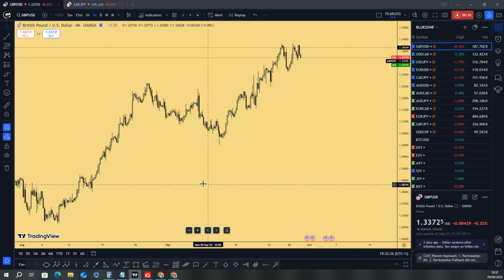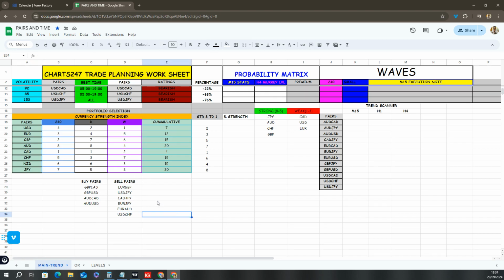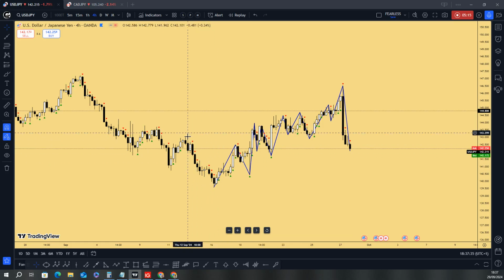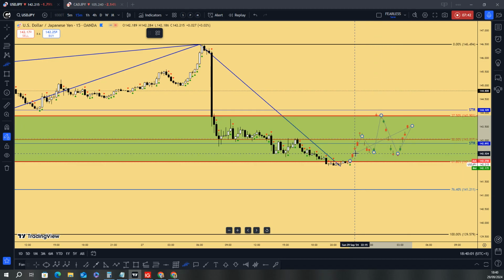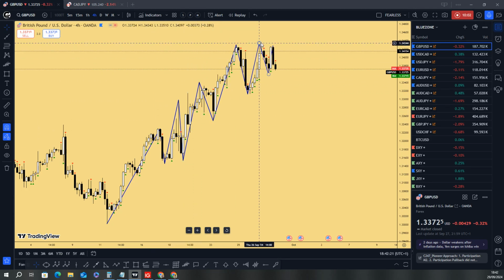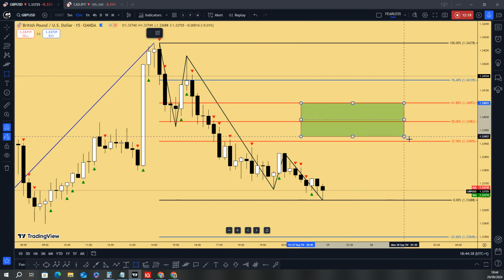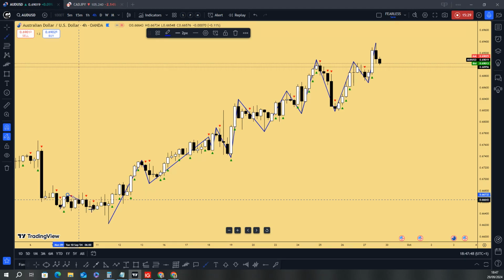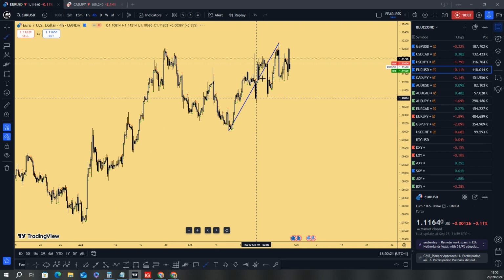Weekly Market Analysis: 29 September 2024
Market Analysis, Currency Strength, Forex Trading, Buy Pairs, Sell Pairs, Wave Structure, USDJPY, GBPUSD, AUDUSD, EURUSD
In this week’s market analysis, we have observed a slight shift in cumulative currency strength. Here are the key pairs to watch:

BUY PAIRS
GBPCAD
GBPUSD
AUDCAD
AUDUSD

SELL PAIRS:
EURGBP
USDJPY
CADJPY
EURJPY
EURAUD
USDCHF

This week, I focused on the USDJPY, GBPUSD, AUDUSD, and EURUSD using the 4-hour timeframe.

Key Insights:
USDJPY: Showing potential for a buy trade following a trend reset.
GBPUSD: Currently in a bearish retracement with a confirmed downtrend on the 15-minute chart. Look for selling opportunities after a wave 4 pullback.
AUDUSD: The Aussie appears bullish but may experience a bearish correction within its wave structure.

Stay informed and happy trading!